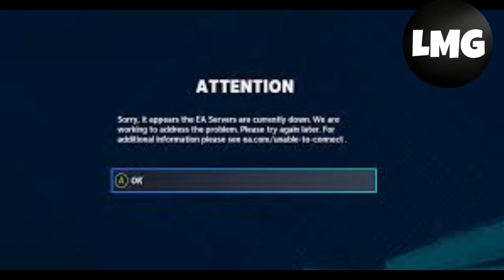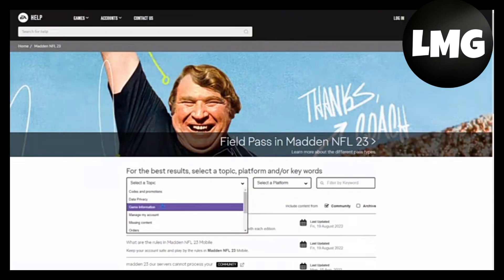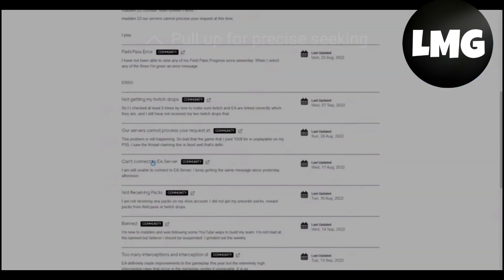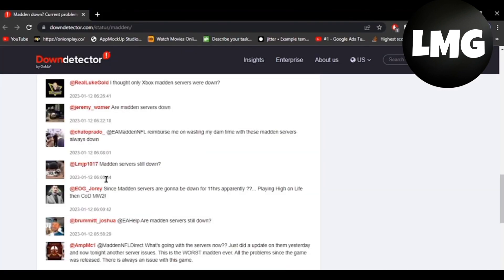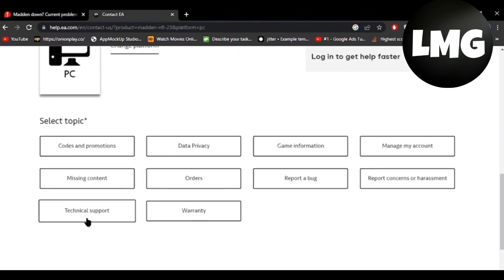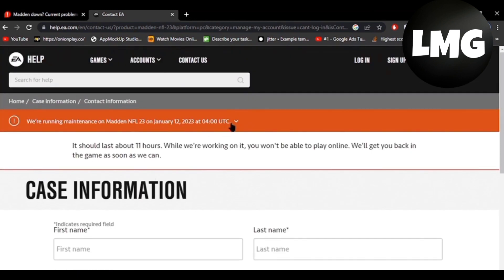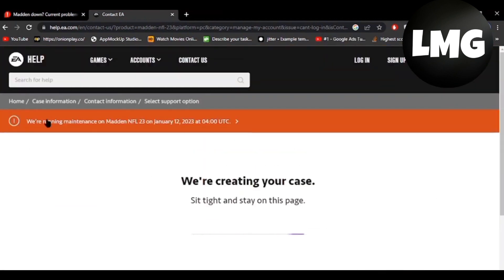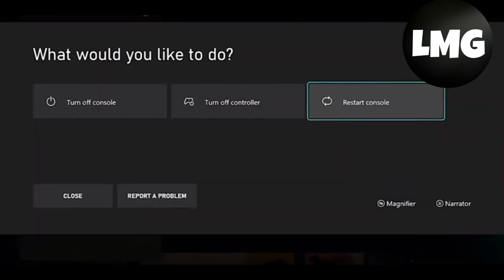How To Fix " Sorry, it appears the EA Server are currently down" Error In Madden NFL 23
"Sorry, it appears the EA Server are currently down" is a common error message that can pop up when trying to play Madden NFL 23. This error can be frustrating, especially if you are in the middle of an important game. But don't worry, there are a few steps you can take to fix this problem.

In this blog post, we will go over how to fix the "Sorry, it appears the EA Server are currently down" error in Madden NFL 23. We will cover everything from basic troubleshooting steps to more advanced solutions. So if you're having trouble getting back to your game, keep reading!

The first step in troubleshooting the "Sorry, it appears the EA Server are currently down" error is to check your internet connection. Make sure that you are connected to the internet and that your connection is stable. If you are using a wireless connection, try switching to a wired connection.

Step 2: Restart Your Device

If your internet connection is fine, the next step is to restart your device. This can often fix minor issues that may be causing the error message to appear. Simply turn off your device, wait a few seconds, and then turn it back on.

Step 3: Clear Your Cache and Cookies

Another potential solution is to clear your cache and cookies. These can often cause issues with online games, so clearing them can help to fix the problem. To do this, go to your device's settings and find the option to clear your cache and cookies.

Sometimes, the "Sorry, it appears the EA Server are currently down" error can be caused by outdated software. To fix this, check for updates for Madden NFL 23 and your device's operating system. Make sure that you have the latest version of the game and the latest updates for your device.

Step 5: Contact EA Support

If none of the above steps have worked, the next step is to contact EA Support. They will be able to help you troubleshoot the issue and provide more specific solutions for your situation. You can reach EA Support by going to their website and finding the support option.

Were you able to figure out   How To Fix " Sorry, it appears the EA Server are currently down" Error In Madden NFL 23

Share this with a friend who wants to know How To Fix " Sorry, it appears the EA Server are currently down" Error In Madden NFL 23

What do you think of How To Fix " Sorry, it appears the EA Server are currently down" Error In Madden NFL 23